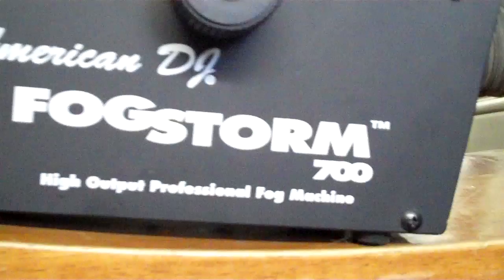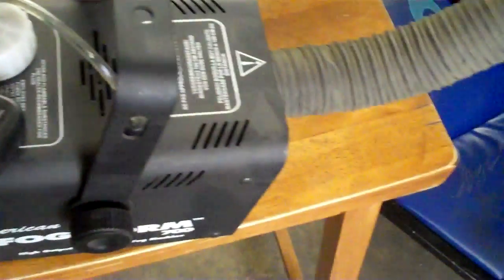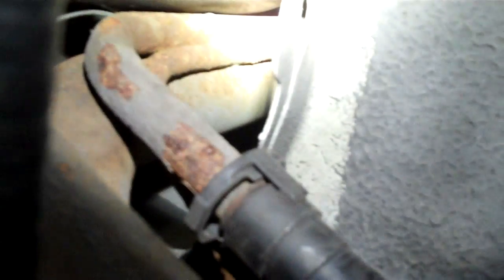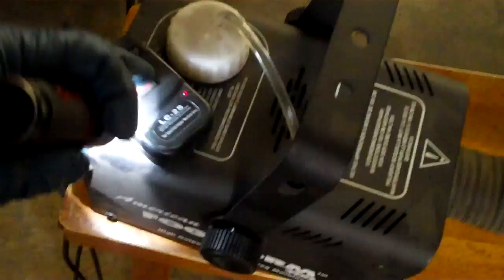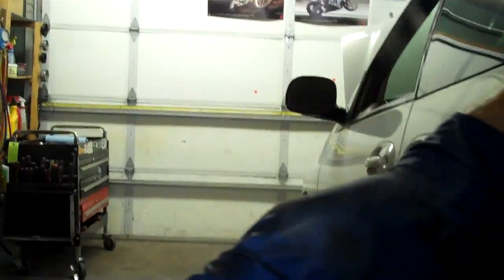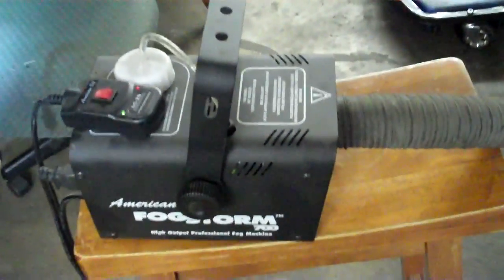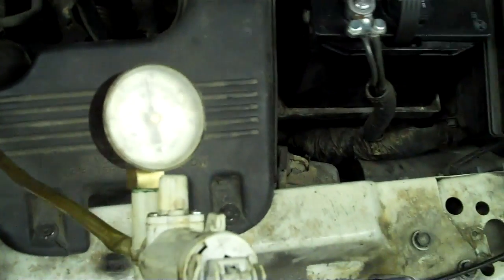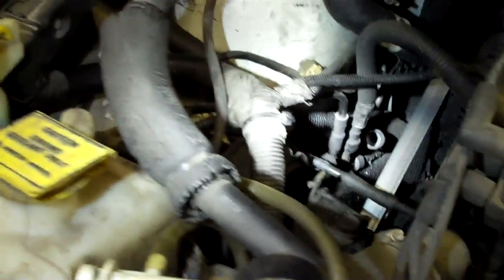How to find an Evap leak using a disco fog machine and a vacuum gun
Amazon has this fog machine for about $70